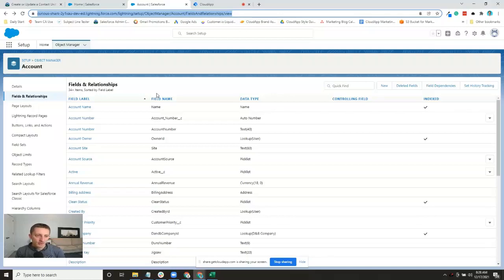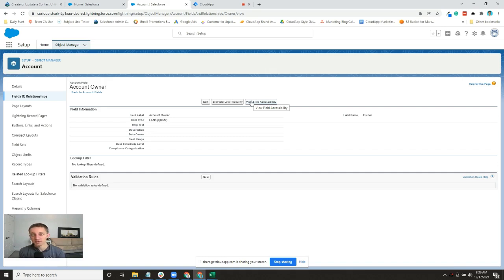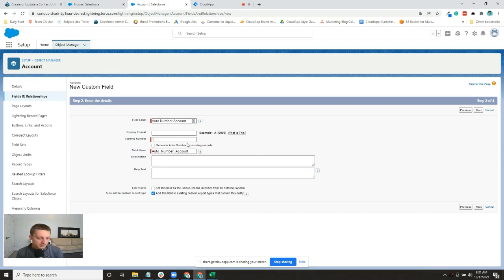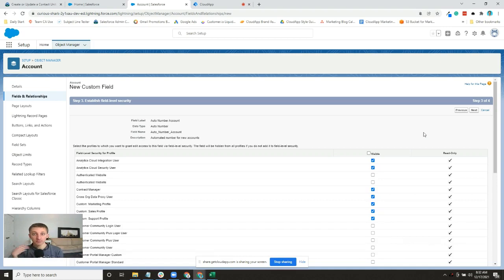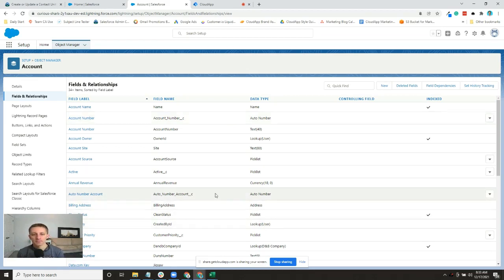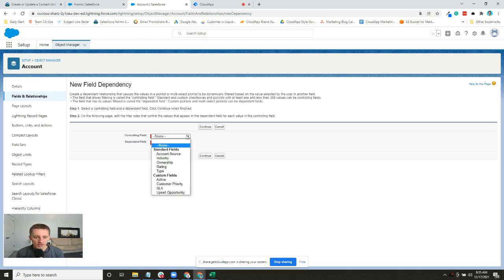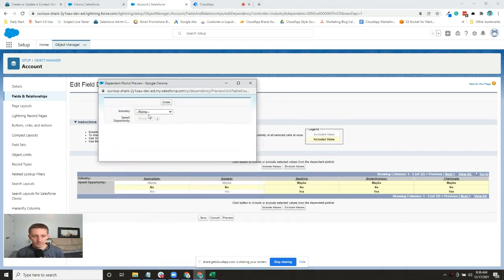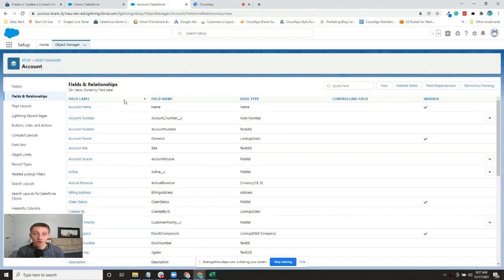Salesforce Basics - Fields and Relationships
You can add more fields to an object, as well as define how they are related to other objects, how their changes are tracked, and more.

I walk through the basic set up of fields and relationships in this video. Video recorded with CloudApp